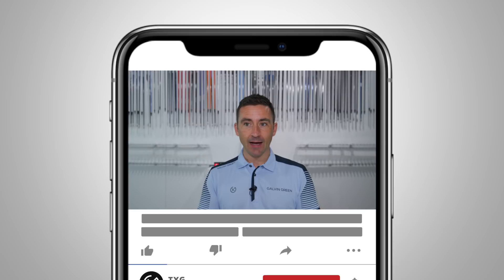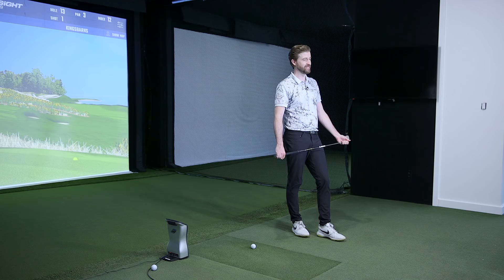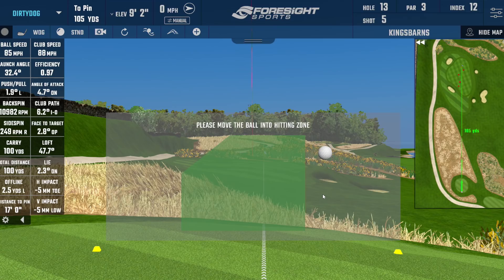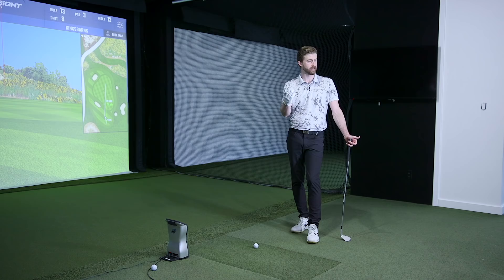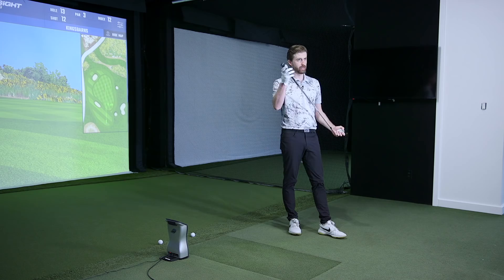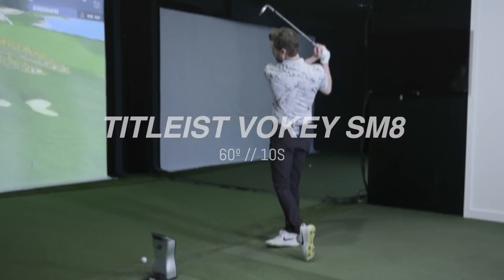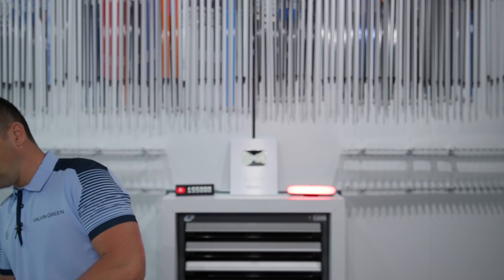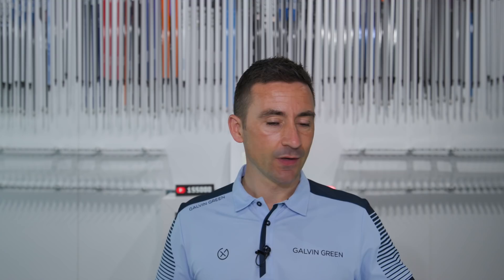Ian Fits Matt for New Wedges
See which wedges Ian fits Matt into for the 2021 season as the boys start to round out their WITB for the year!

0:00 // Intro
5:43 // 60º Testing
17:15 // 55º & 50º Testing
20:47 // Results